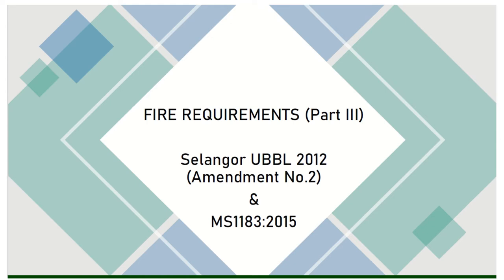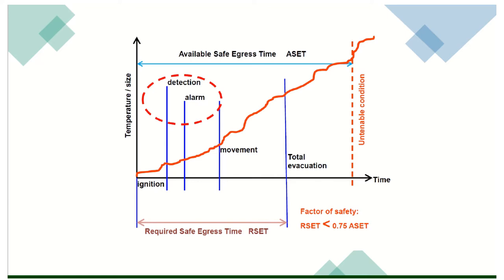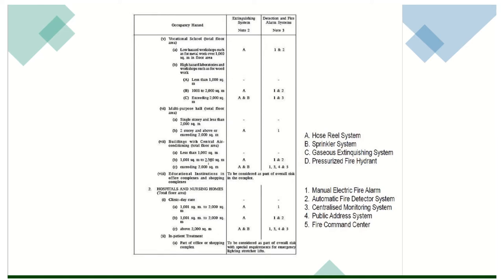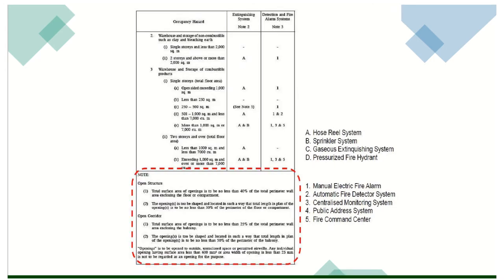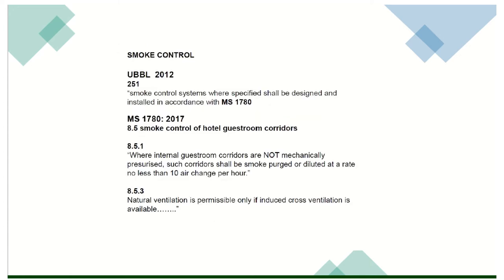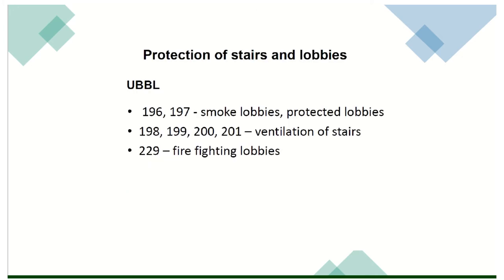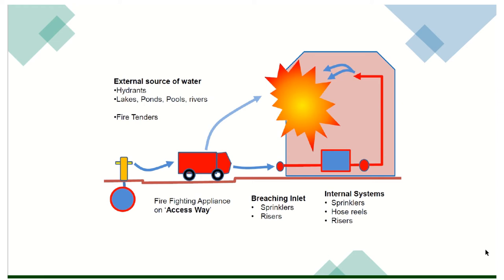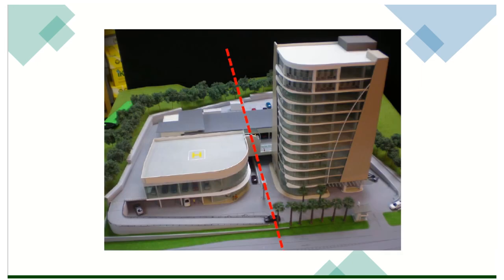BSR306 Fire Requirements Selangor UBBL & MS1183 Part 3